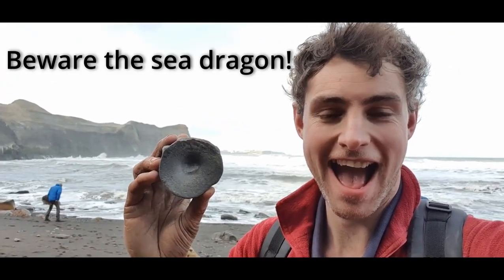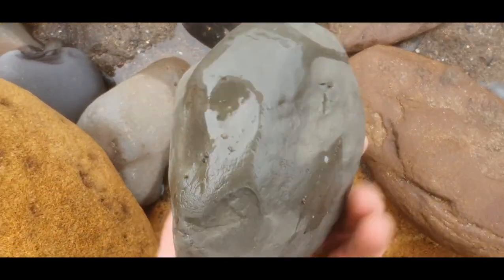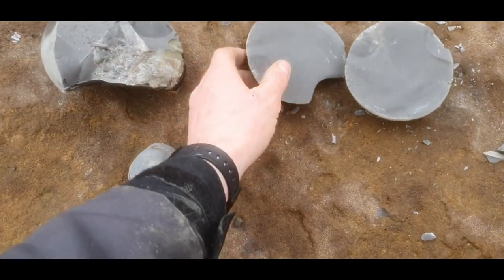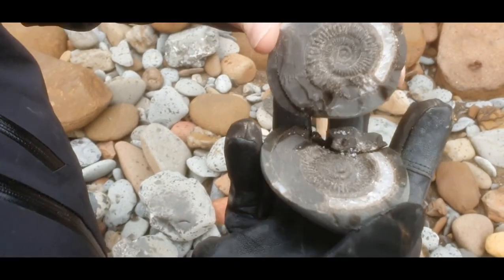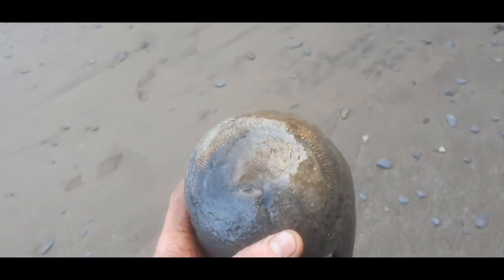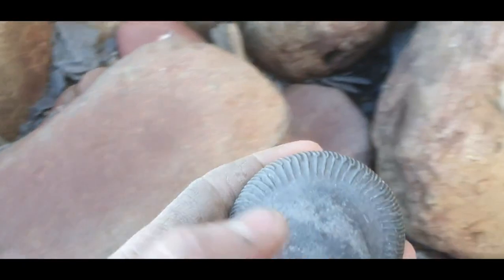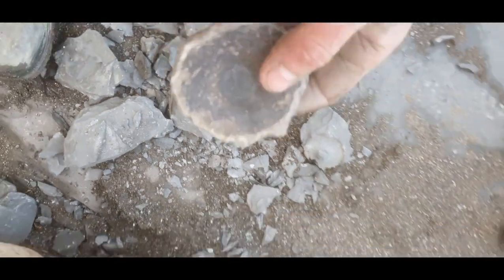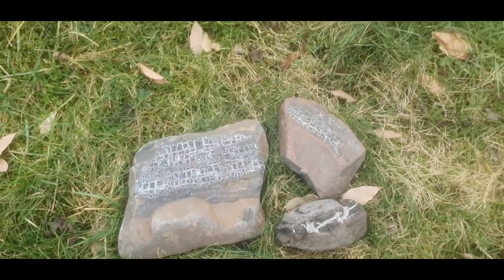Hunting for a Sea Dragon! Fossil Hunting Kettleness Yorkshire trip March 2023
Fossil hunting with friends where we have some great ammonite finds as well as a rare Ichthyosaur vertebrae!